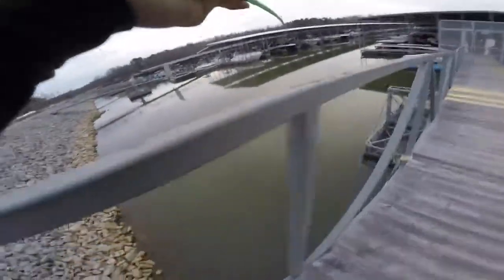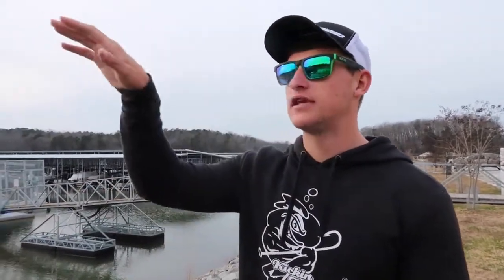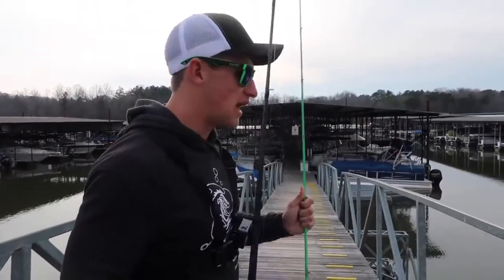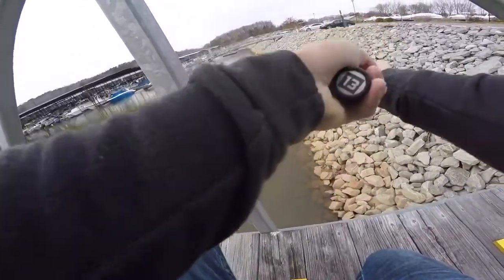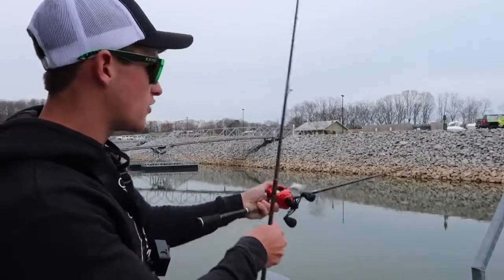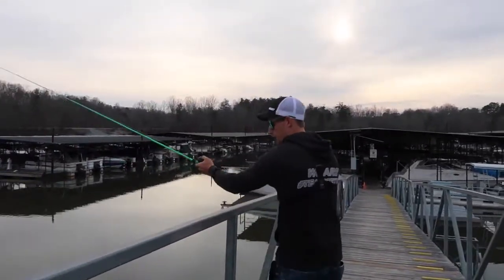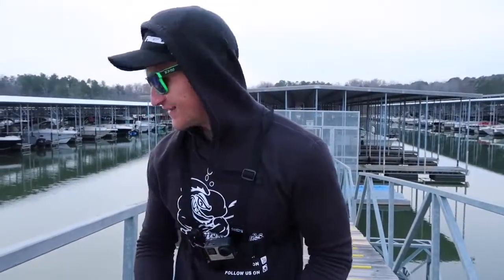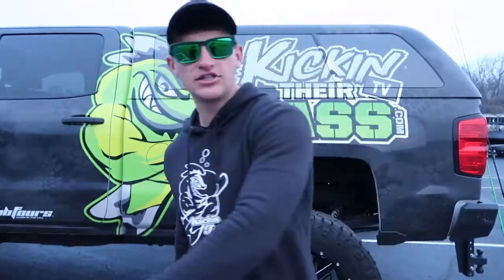Catch MORE Fish BANK FISHING Lakes Bass Fishing Tips